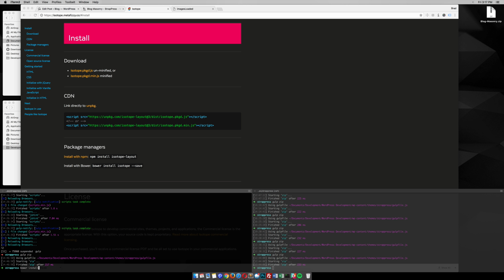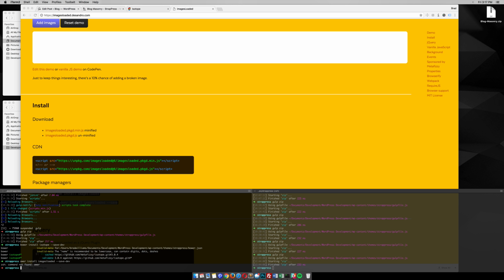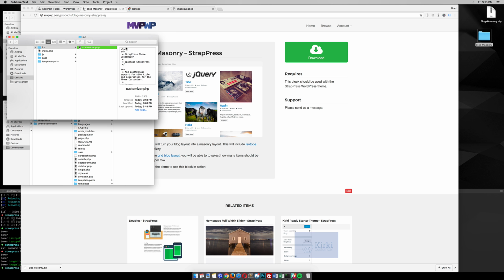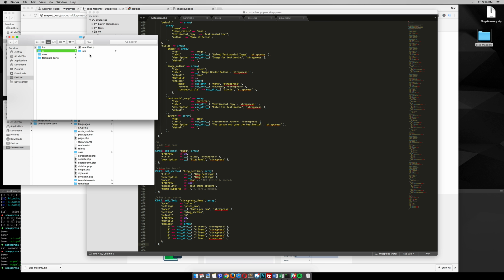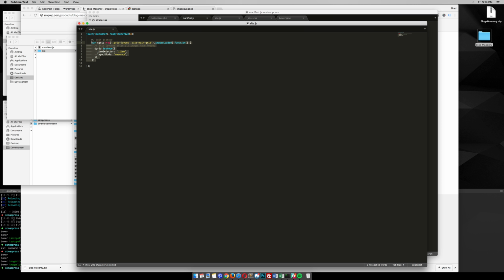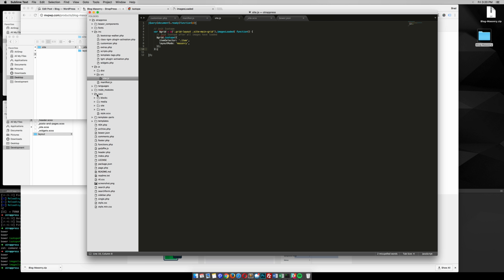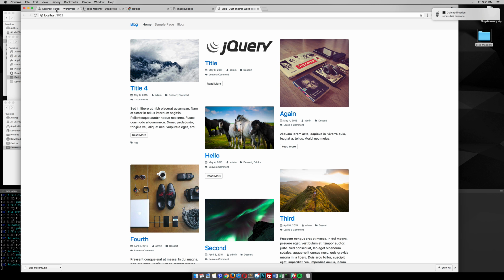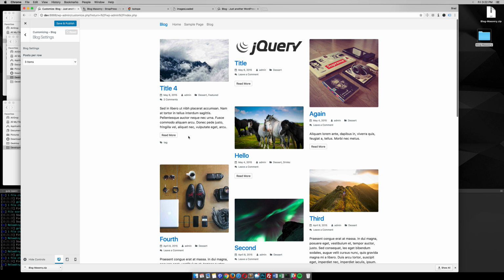How to add the Masonry Blog Layout to StrapPress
This video goes over how to integrate the Masonry blog layout for the StrapPress WordPress theme.